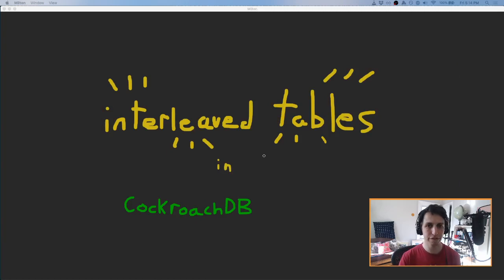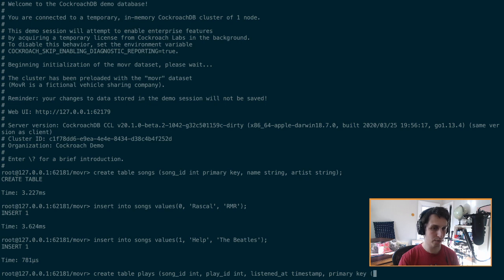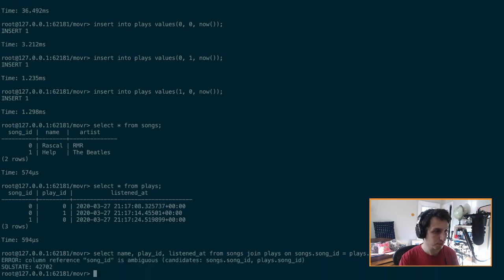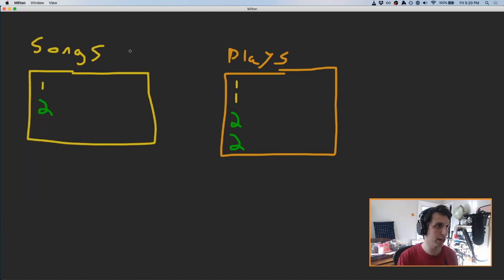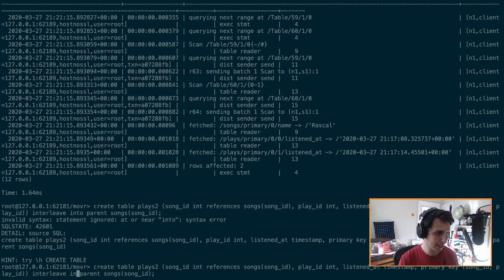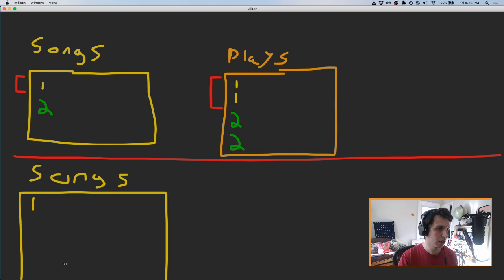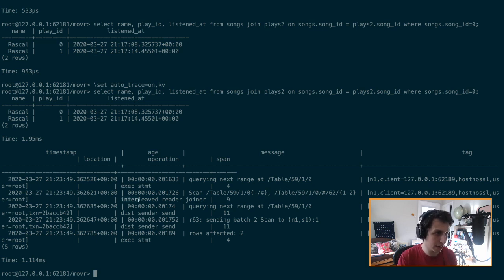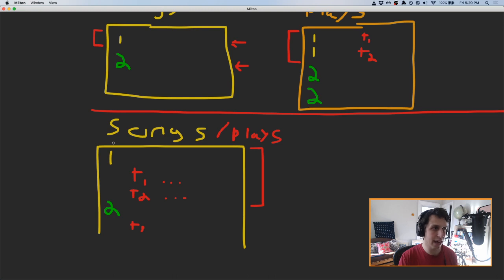Exploring interleaved tables in CockroachDB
In this video, I demonstrate interleaved tables in CockroachDB, a feature that's designed to let you colocate related data from different tables together on disk.